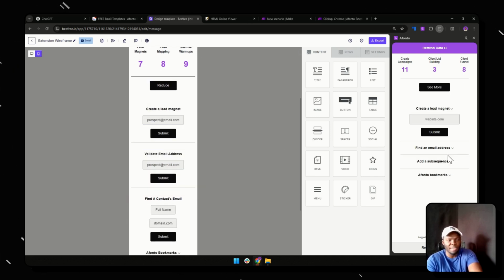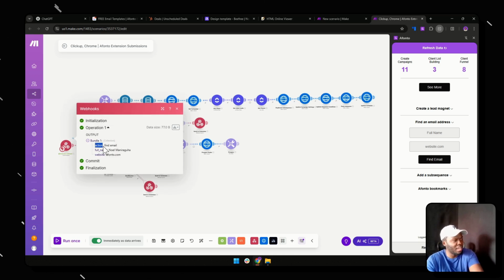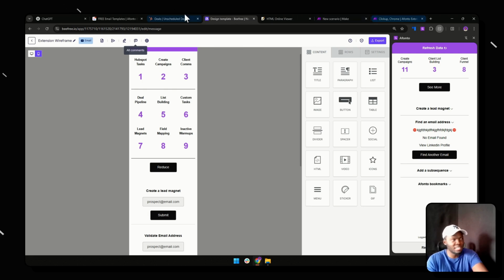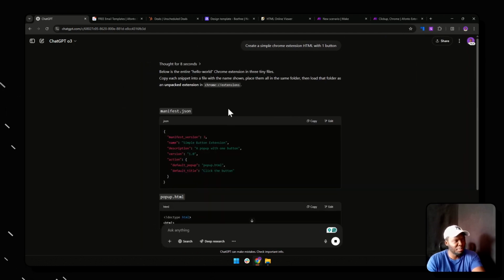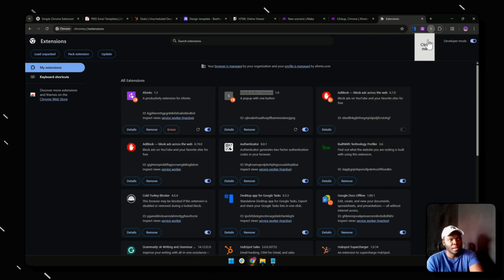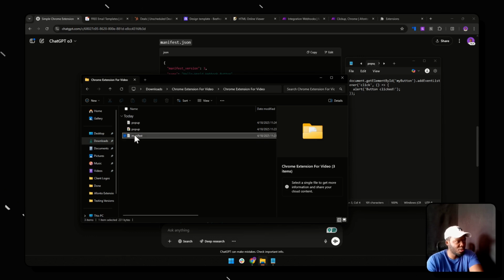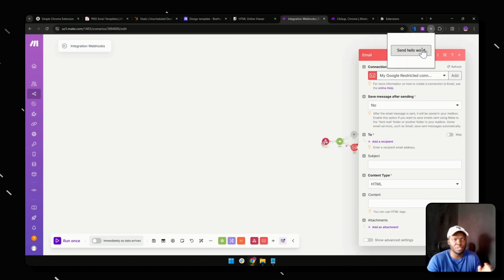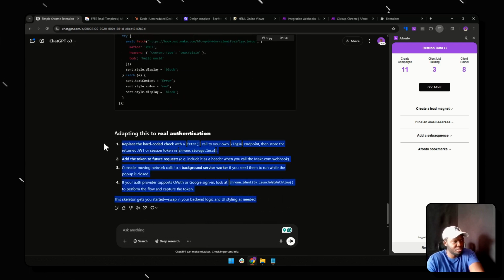How to build a Chrome Extension for your AGENCY with ChatGPT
I've never seen anyone build a Chrome extension for their agency, but I LOVE MY EXTENSION

My Hubspot Tasks (sales) in the same view as...

My Clickup Tasks (service) in the same view as...

My Smartlead Tasks (leads)

THIS ALONE IS A GAME CHANGER

But I can also store multiple forms in the same view:

Lead magnets, finding emails, creating subsequences, and MORE

Not to mention the bookmarks

Login capabilities (custom to each teammate)

And unlimited customization potential

Every agency (that works across multiple tools) needs to build an Extension 🤷‍♂️ my opinion!!

The video below is a step-by-step guide to build your first Chrome extension